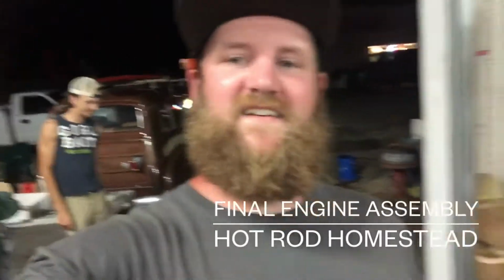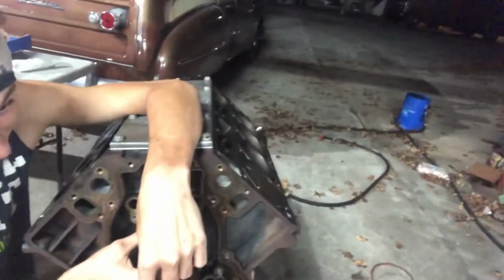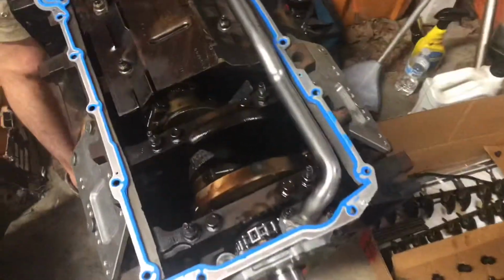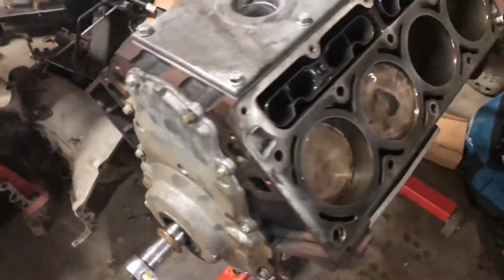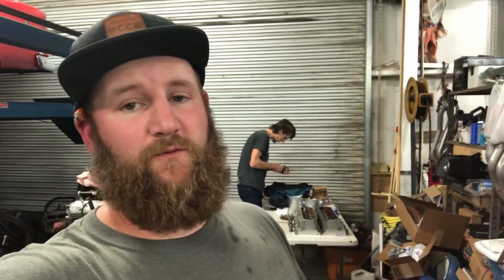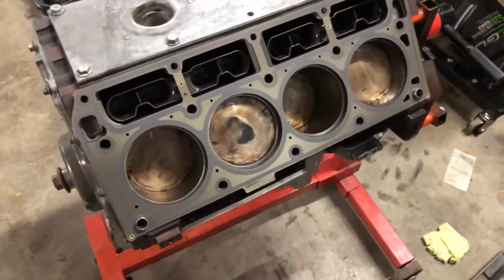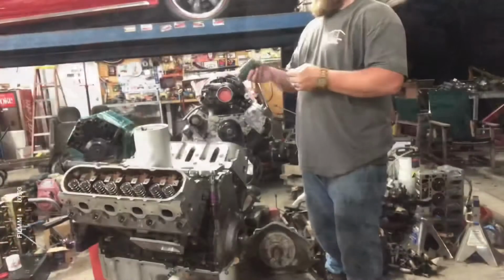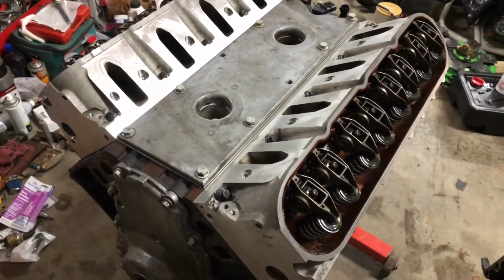Final engine assembly for the Nova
In this episode, my buddy Twig and I complete the engine for the Nova.  We install the new cam, timing set, lifters, head gaskets, oil pump, and the newly assembled heads.  Everything was smooth sailing and ready to rock and roll!